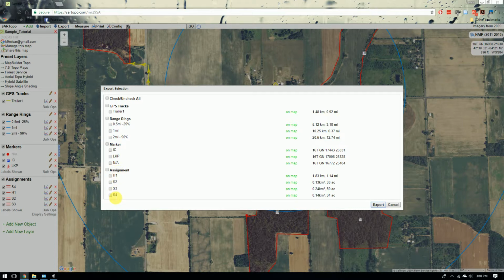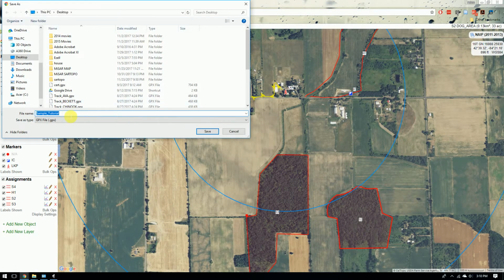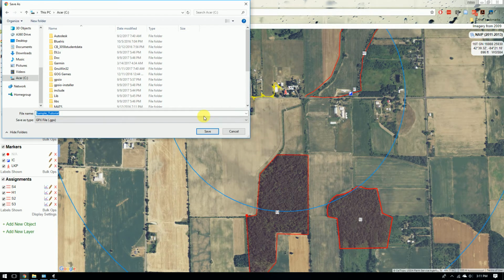SARTopo Tutorial 1.17 - Export to a GPS